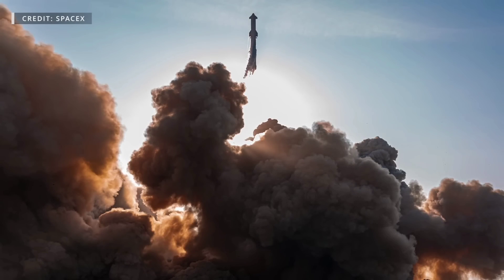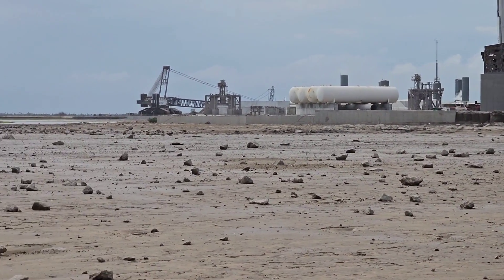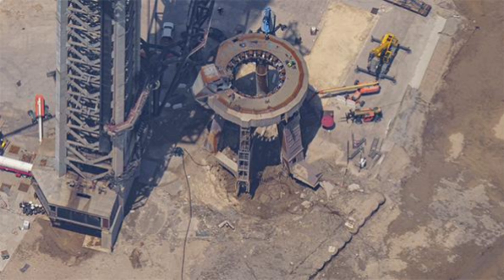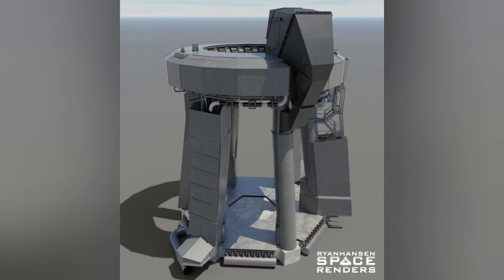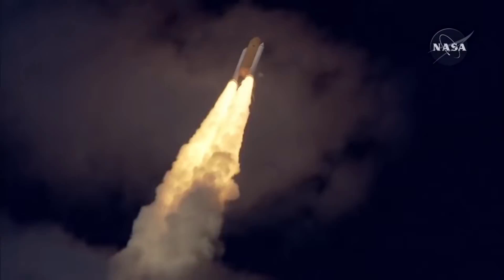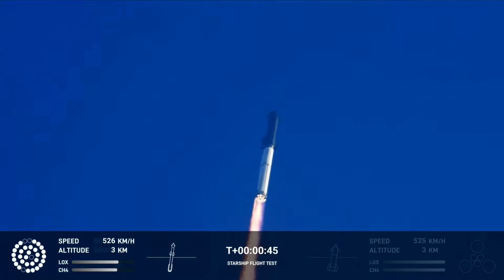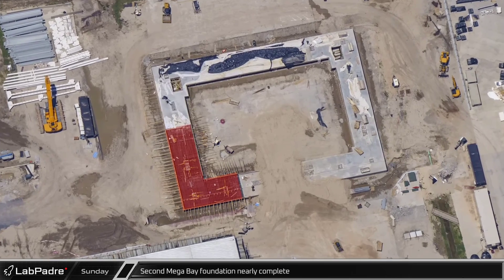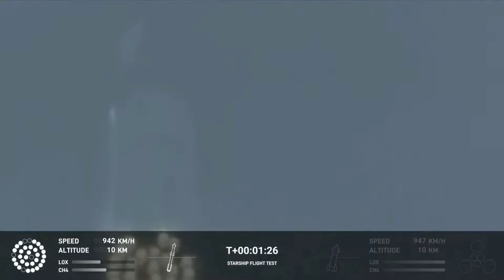Will Elon Musk's water cooled flame diverter be enough to keep Starship and Starbase safe?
We've heard a lot about this new water cooled flame diverter that will supposedly be installed beneath the OLM in a couple weeks.  Some very talented people have already figured out what this contraption will look like.  But will it work?

If you like Warhammer and Reaper Miniatures, I have something extra for my supporters!